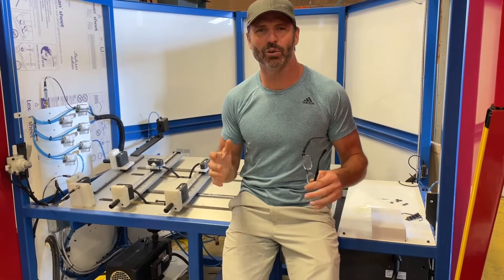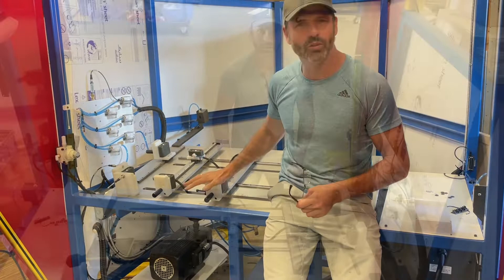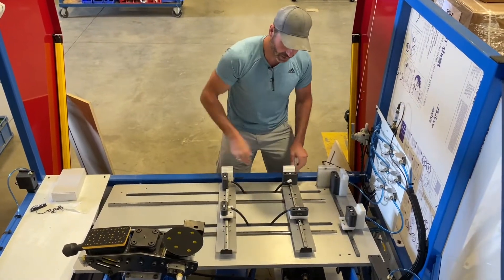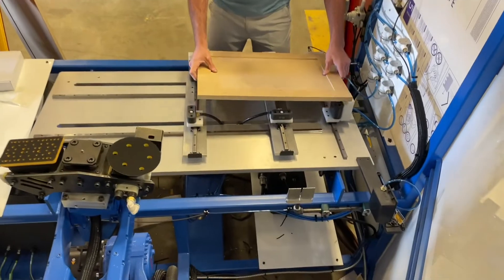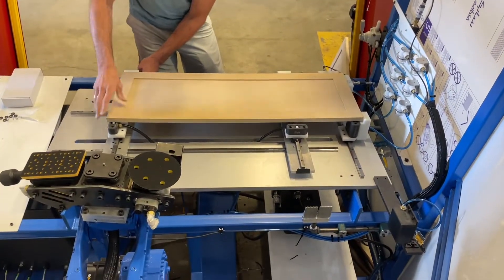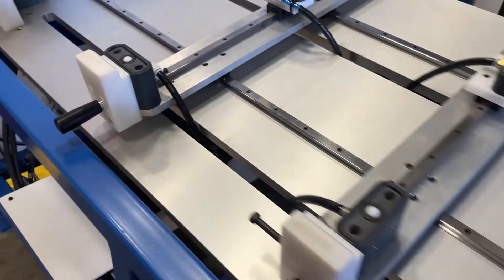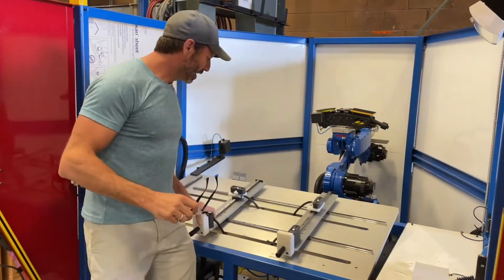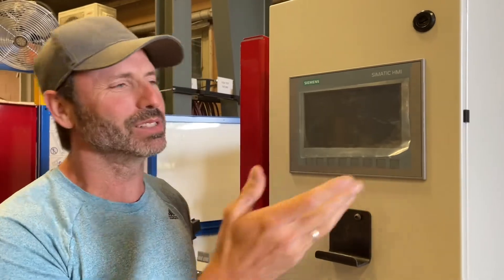2022 improvements to Cosmo the worlds best sanding robot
Huge table improvements & bigger HMI